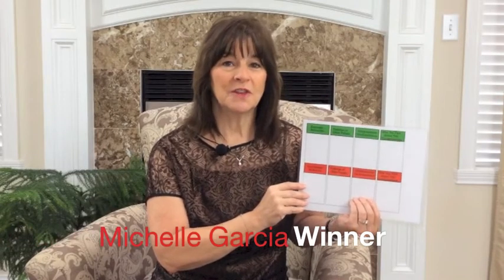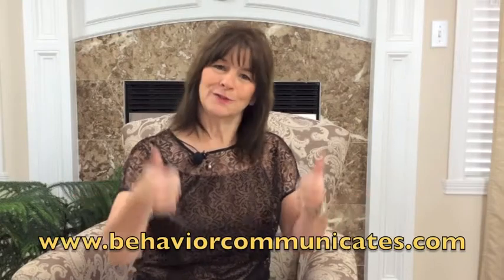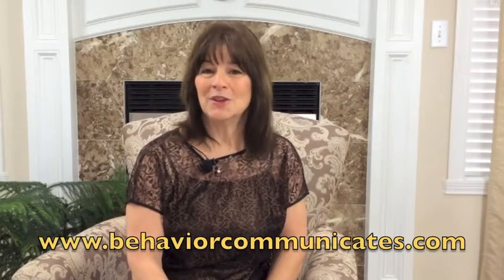Do You Have a Powerful Tool To Reduce Unexpected Behaviors in Your Child With Autism?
I have a family member on the autism spectrum so I know what it’s like to be in a social situation where his unexpected behaviors cause awkward moments or even anger toward Noah at the very least.   I have also feared for my nephew’s safety at the other end of the gamut because his behaviors have been verbally aggressive toward others.